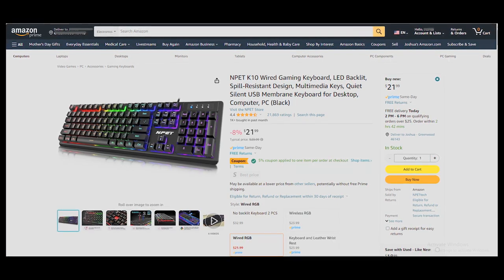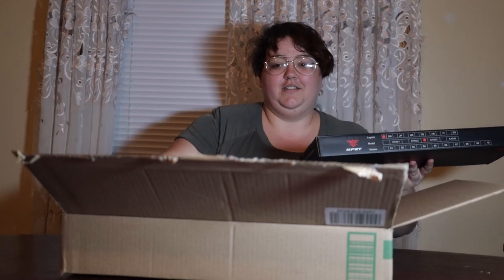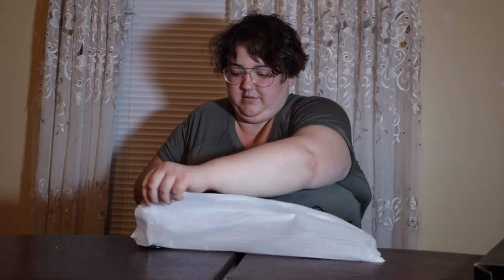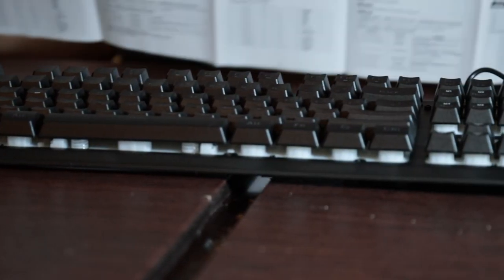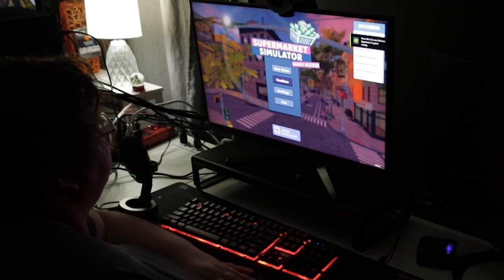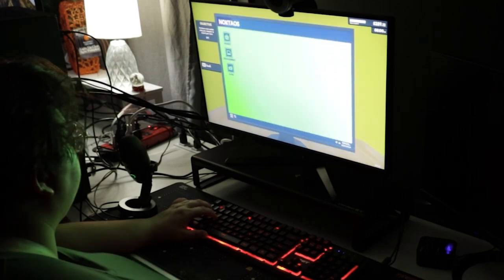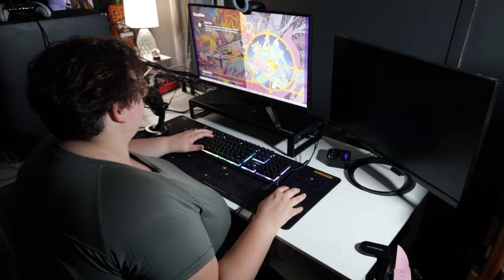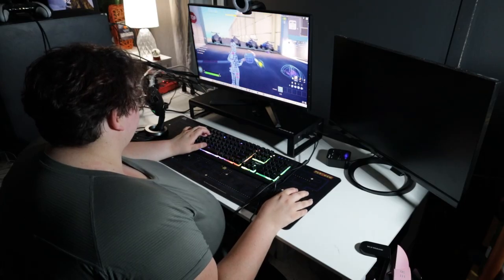NPET K10 Wired RGB Color Changing Mechanical Gaming Keyboard Review with Tests